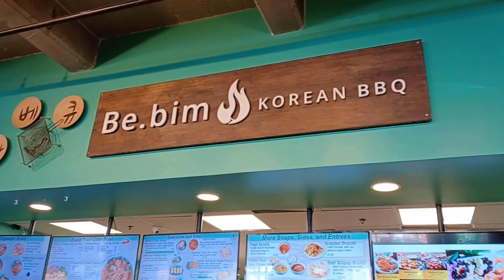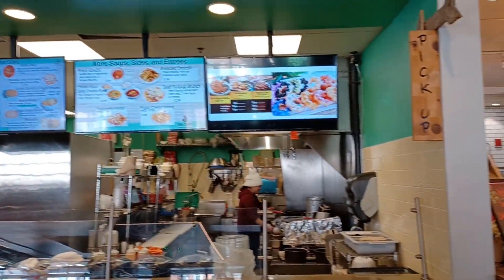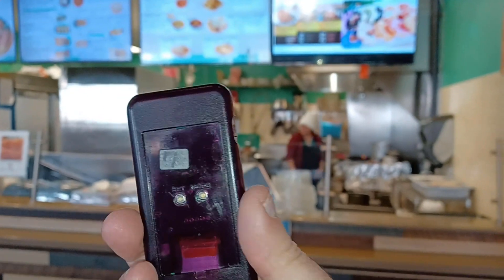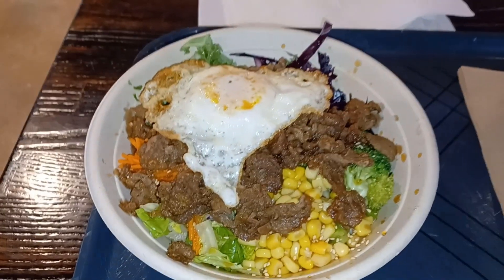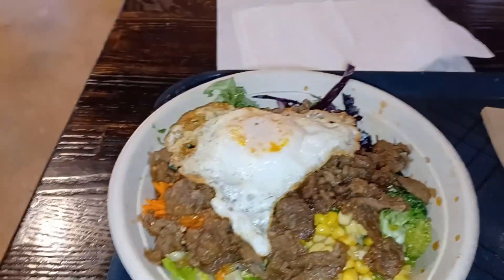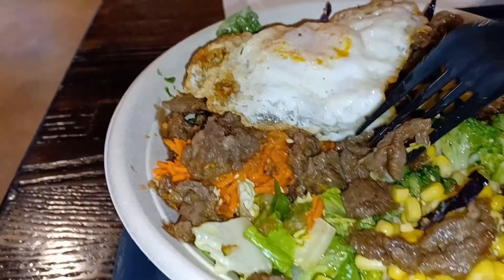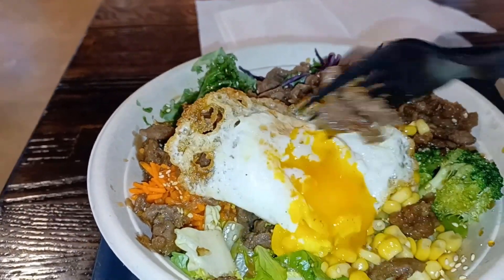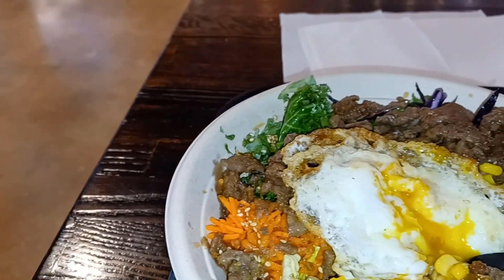Beef Bulgogi - R House Food Court in Remington - Be bim Korean BBQ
R House Food Court in Remington -  Be bim Korean BBQ.
Beef Bulgogi